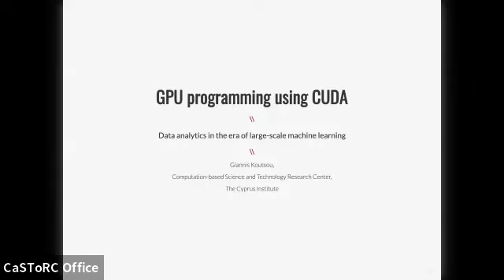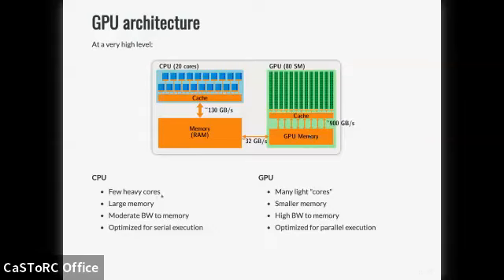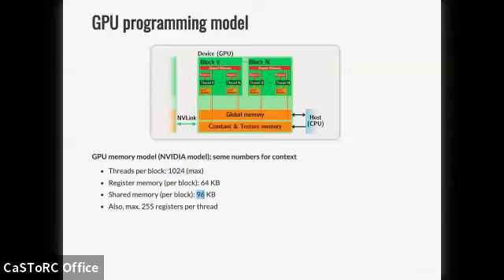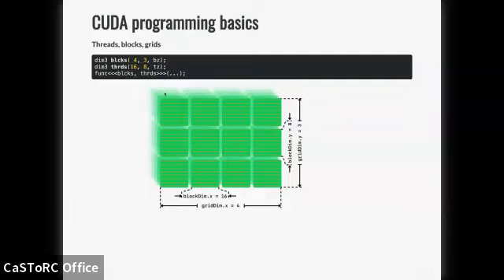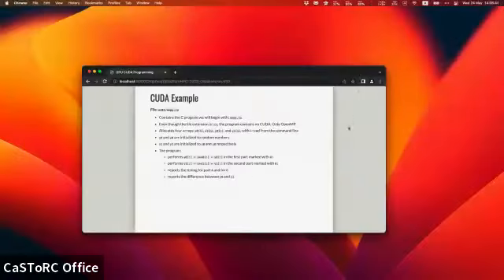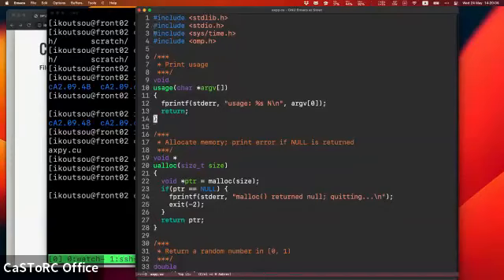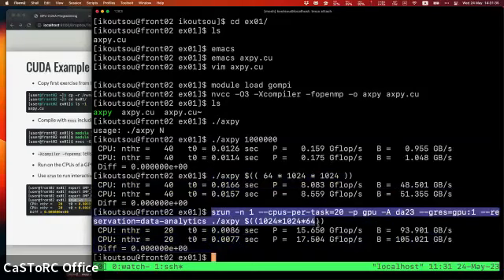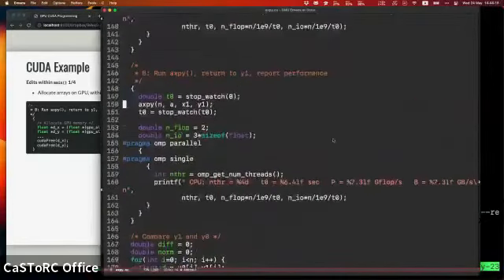GPU CUDA Programming - Session 1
An introduction to the GPU programming model and CUDA in particular will be provided. The hands-on component will begin with a step-by-step tutorial on how to write your first GPU program using CUDA, and continue with examples that demonstrate how data-layout, use of shared memory, and GPU thread distribution affect GPU performance.